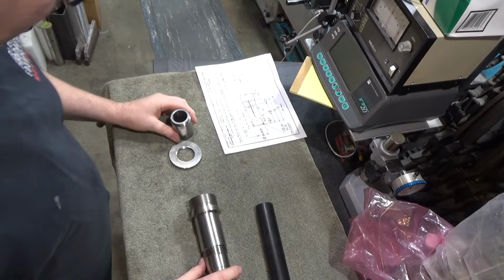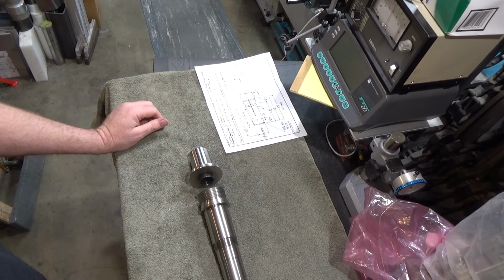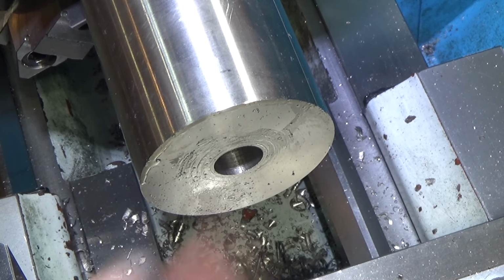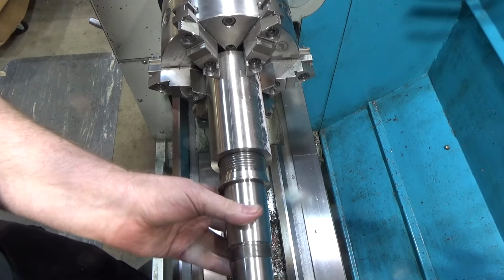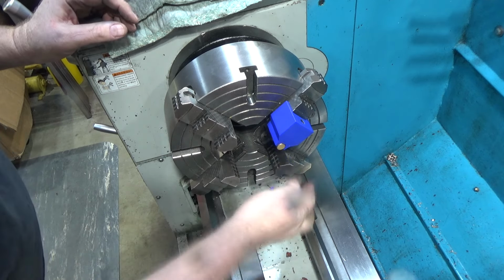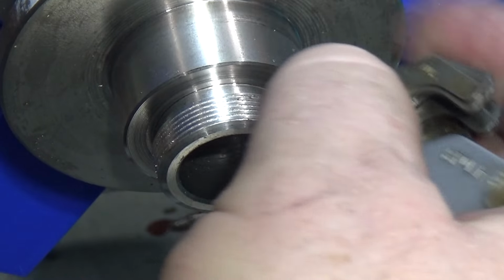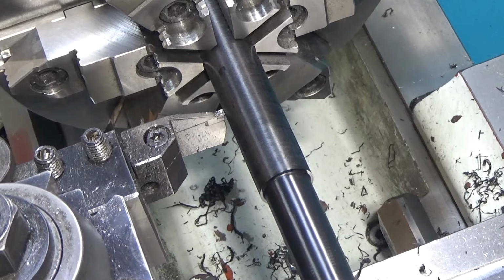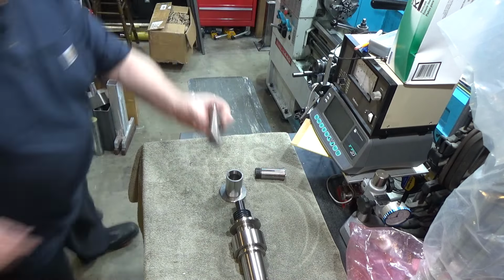227 Automated Needle Welding Project Continued Part 04